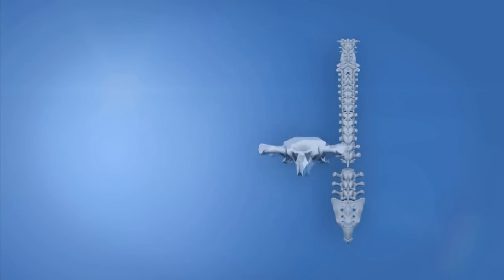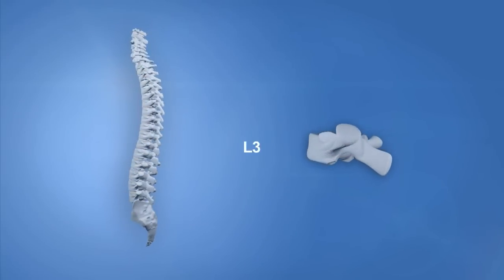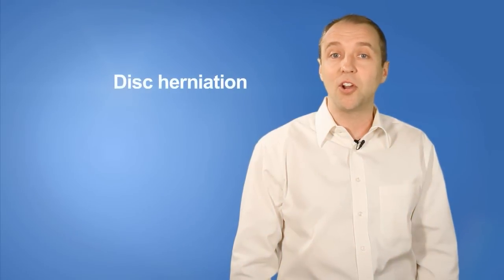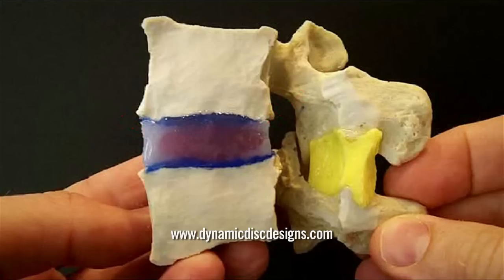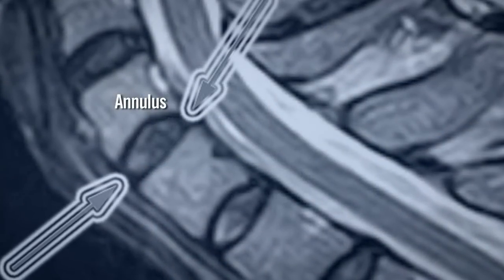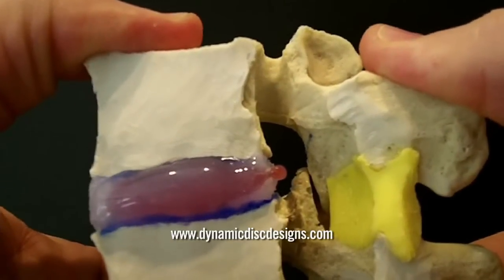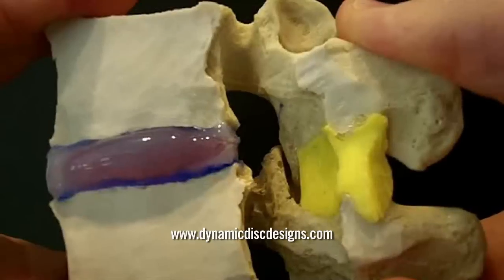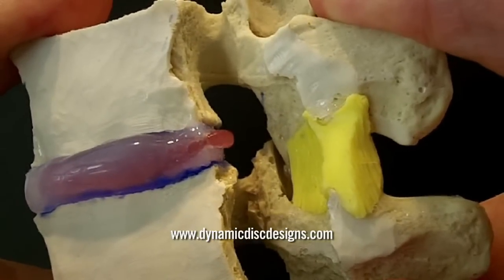Empowered Health - Episode 23: Disc Herniation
A herniated spinal disc not only causes pain and discomfort, it can also impede nerve function and blood flow.  Dr. Jerome Fryer explains how to reduce your risk of disc herniation as well as discusses the anatomy of the L3 vertebra.